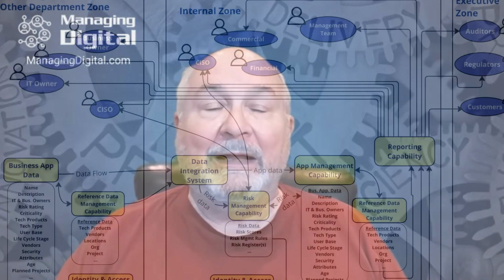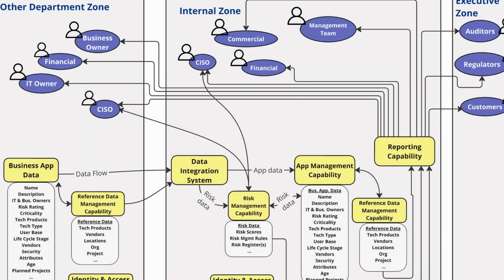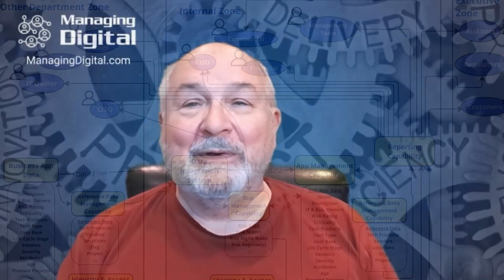Is TOGAF Certification Right For You?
What is TOGAF certification? Why does it matter? Who is it for? Why it's important to learn from an experienced professional. With Dan Warfield and Mike Fulton.
00:00 Intro
00:21 What is TOGAF certification?
02:24 Why Does Architecture Matter Today?
03:53 Why does TOGAF certification matter?
05:22 Do I need to be a technical expert?
08:59 An example from the real world
12:25 How to get TOGAF certification